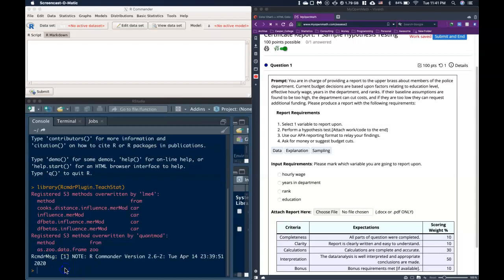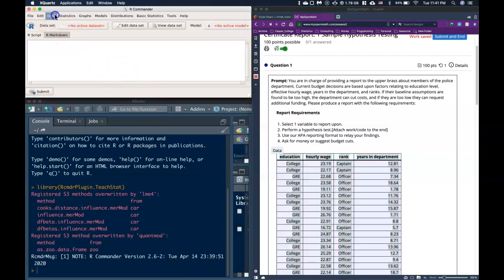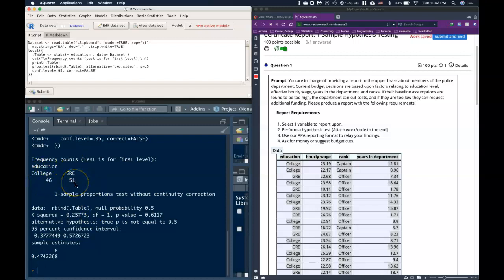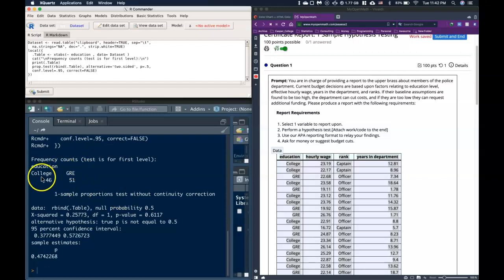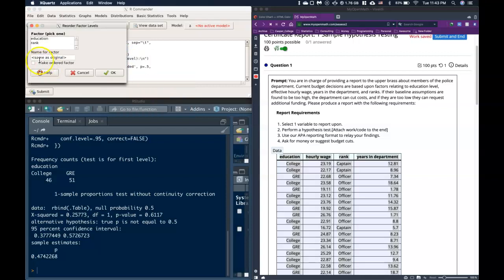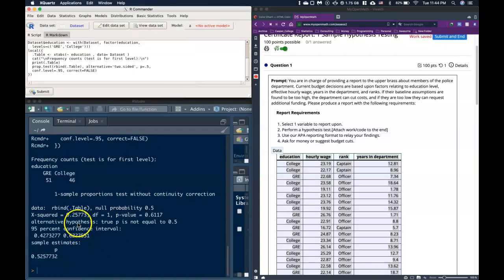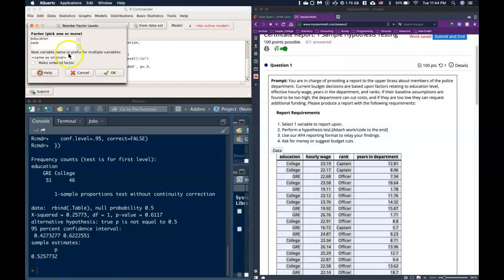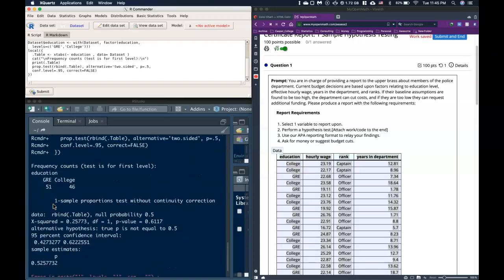Toolbox: Reorder Factor Level